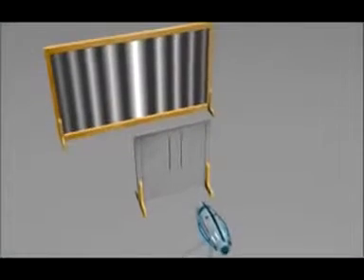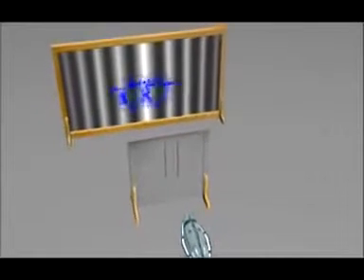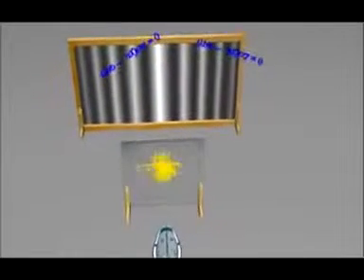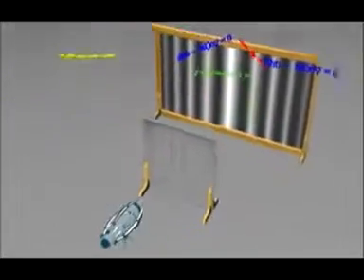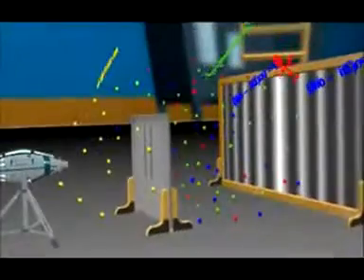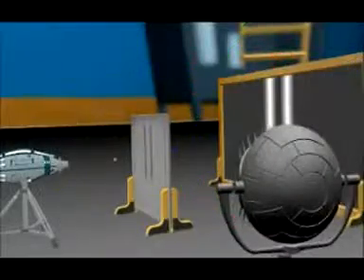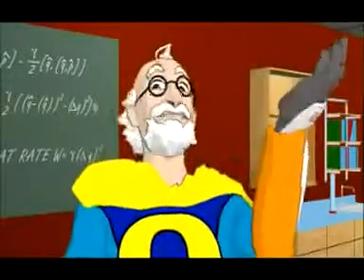youtube com YouTube The Infamous Double Slit Experiment